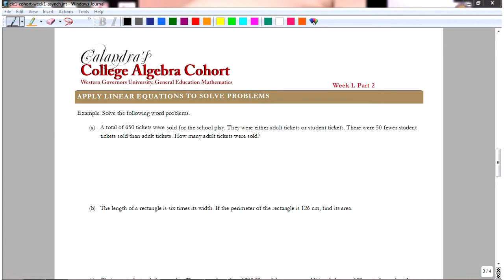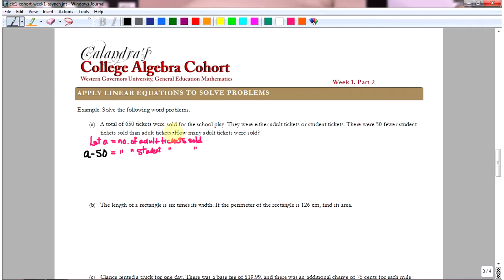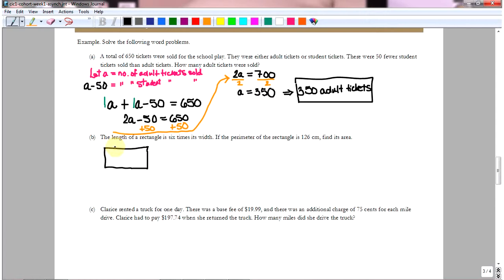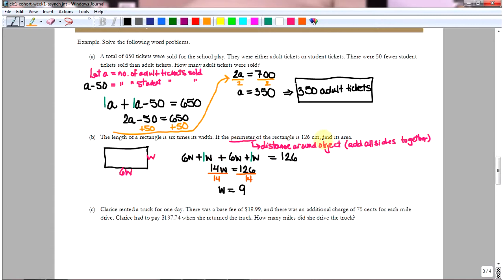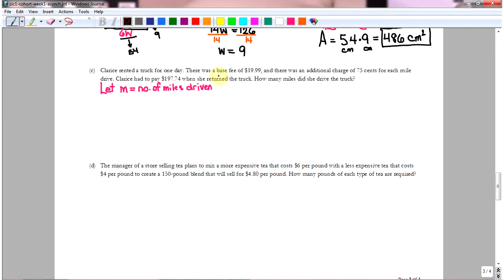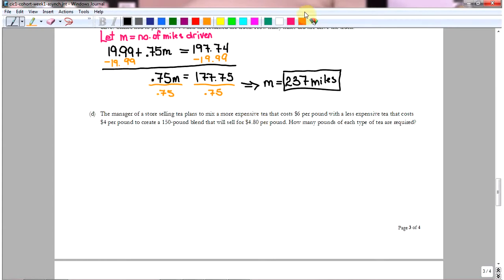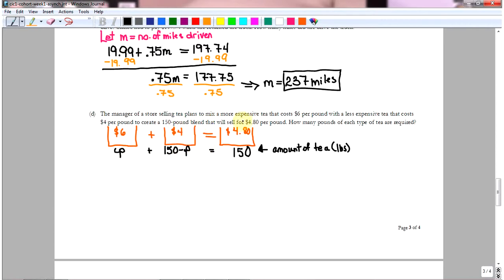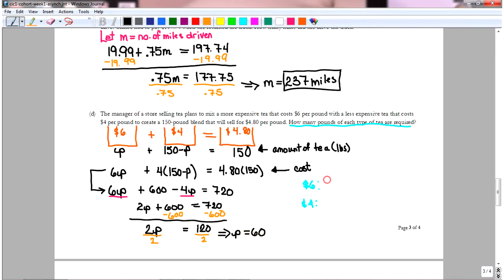CIC Cohort Week 1 Part 2 (Asynchronous)- video 2